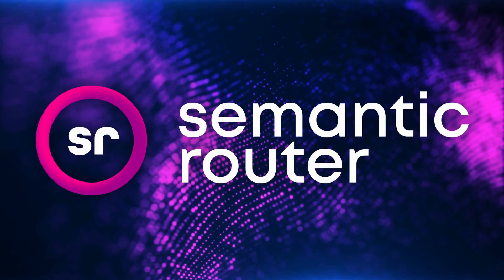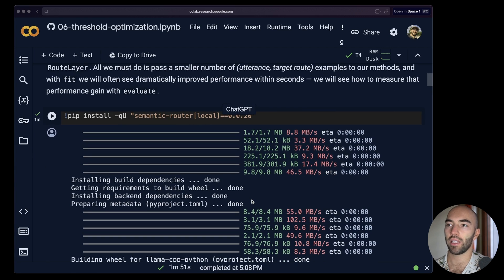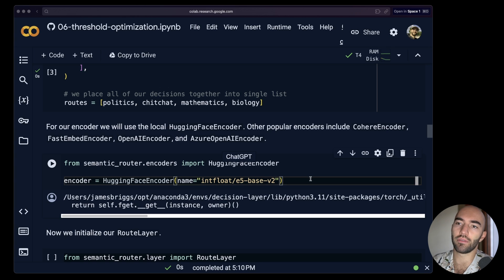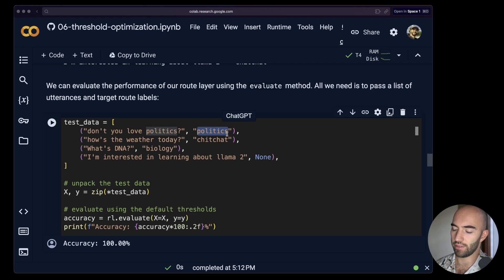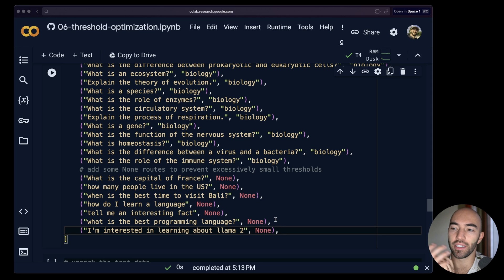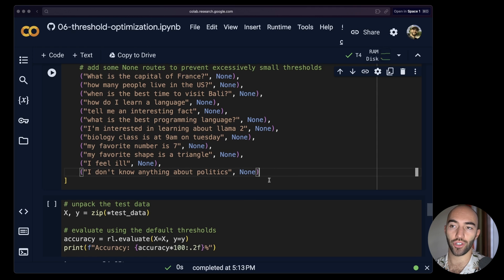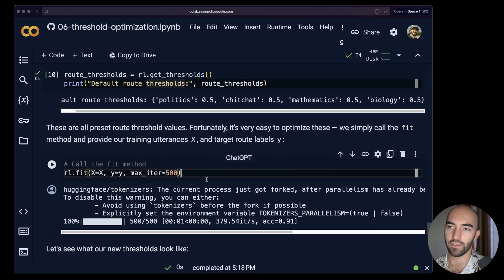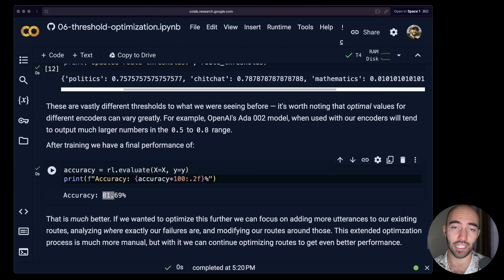AI Decision Making — Optimizing Routes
AI decision-making can now be easily trained using the optimization methods available in semantic router.

Route score thresholds define whether a route should be chosen. If the score we identify for any given route is higher than the Route.score_threshold, it passes; otherwise, it does not, and either another route is chosen or we return no route.

Given that this one score_threshold parameter can define the choice of a route, it's important to get it right — but it's incredibly inefficient to do so manually. Instead, we can use the fit and evaluate methods of our RouteLayer. All we must do is pass a smaller number of (utterance, target route) examples to our methods, and with the fit, we will often see dramatically improved performance within seconds — we will see how to measure that performance gain with evaluation.